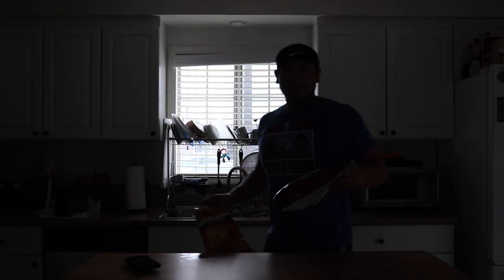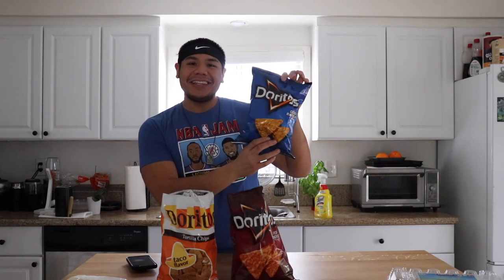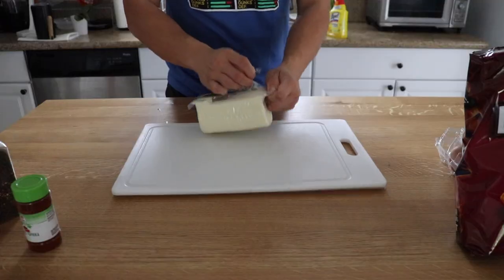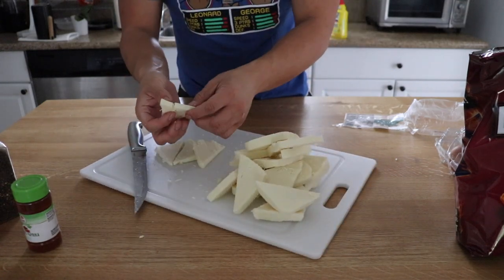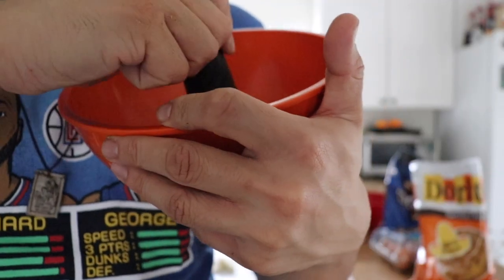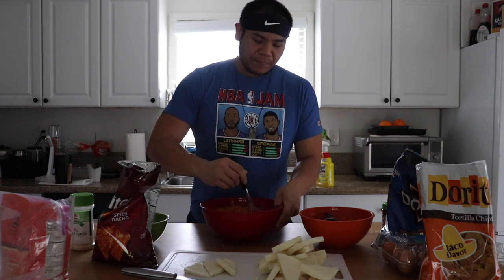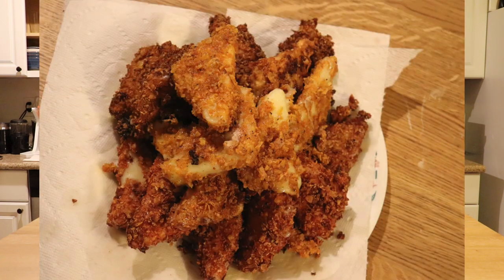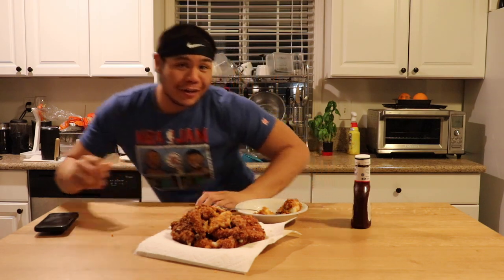Making an Epic Gamer Meal in Honor of $GME TO THE MOON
Today on the show we're making cheese stuffed doritos for the resurgence of GameStop thanks to the heroes at r/wallstreetbets. HOLD $GME HOLD $AMC HOLD $NOK